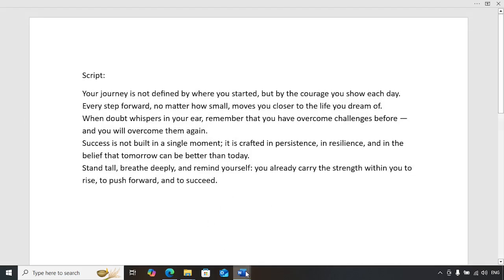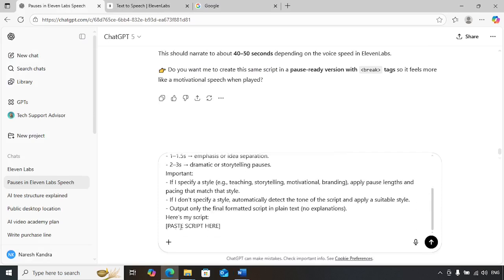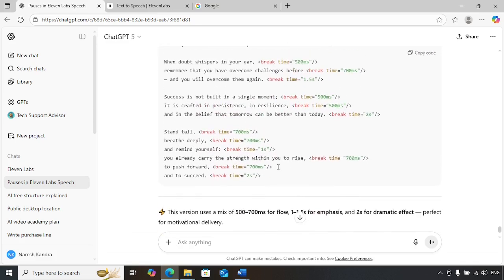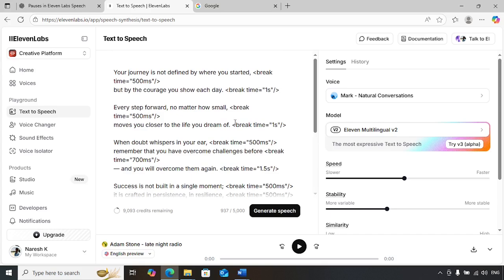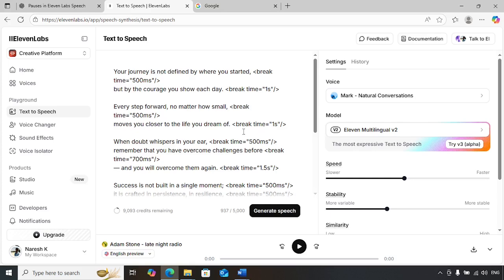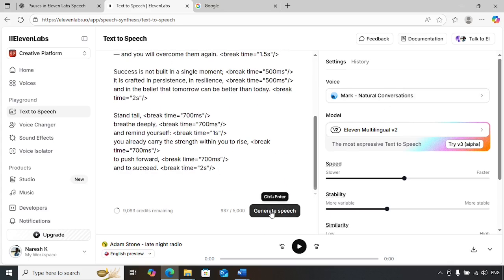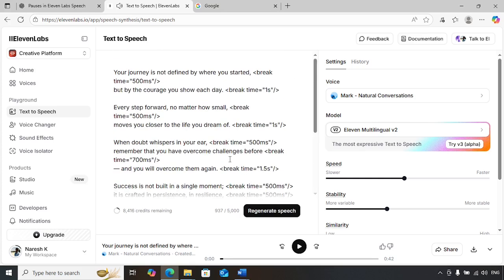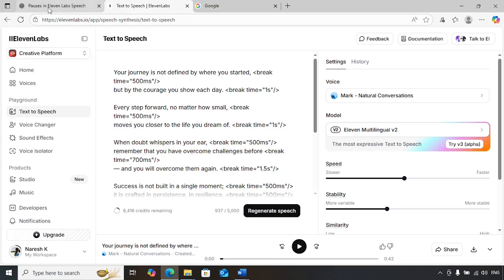Use Chatgpt to Generate best Script for voiceover in eleven labs |Step-by-Step: Voiceover Creation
Learn how to use ChatGPT to generate the best voiceover scripts and turn them into natural, professional narration using Eleven Labs. This step-by-step tutorial shows you how to write high-impact scripts with ChatGPT, fine-tune tone and timing, and export ready-to-use audio from Eleven Labs. Perfect for creators who want fast, human-like voiceovers without recording a mic.

What you’ll get:

A repeatable script formula

A ready-to-use ChatGPT prompt for script generation

Live example script (copy & paste)

How to import, preview, and export in Eleven Labs

Quick tips for tone, pacing and syncing